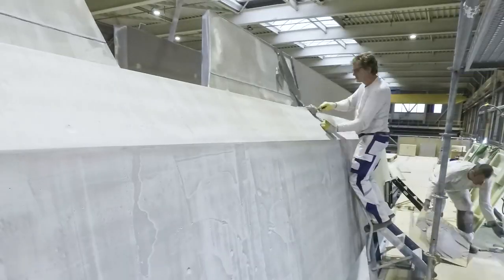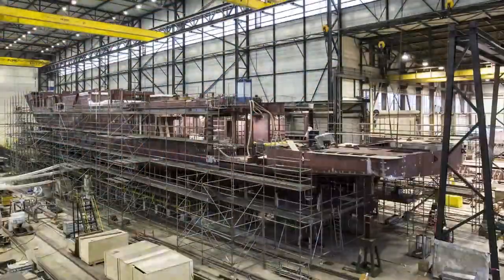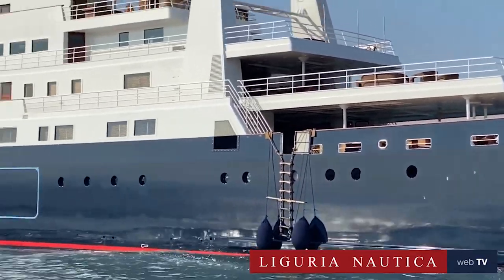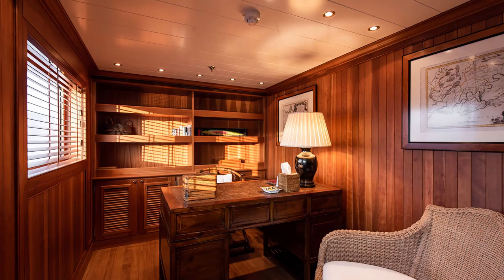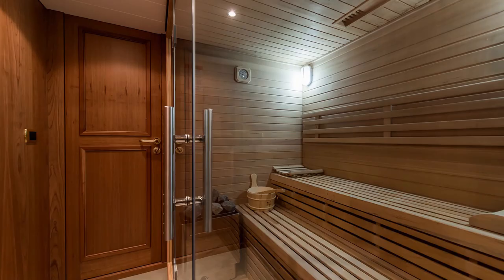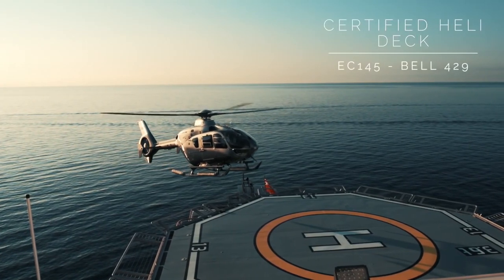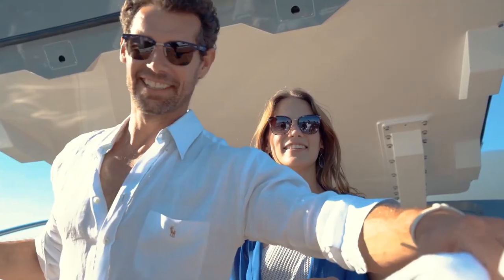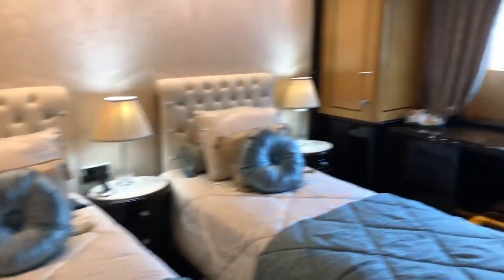Bleu De Nimes Yacht | Inside The Newly Extended 72m Explorer Yacht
This former British Royal Navy Degaussing ship has been fully converted into a luxury motor yacht with a world-reaching range
The 72.25m 1980 Clelands Shipping Co-built motor yacht BLEU DE NÎMES is offered for sale following an extensive rebuild, which was completed in 2020.

With naval architecture by Studio Nattero and interior design by Pier Vittorio Cerruti, BLEU DE NÎMES is a splendid example of a classic naval ship, which has been completely modernised into a beautiful ocean voyager.

Formerly LODESTONE, BLEU DE NÎMES was originally built at the Cleland yard in England as a Degaussing ship and served in the British Navy until 1997.

BLEU DE NÎMES’ transformation into a luxurious cruiser began in 2000 and her conversion was so extensive that Lloyd’s classified her as a new construction. A four-year rebuild between 2016 and 2020 saw her extended by 16m to 72.25m. A 12m section was added mid-ship as well as a 4m new transom. Four guest cabins, two tender garages, a central stairway plus an elevator serving all 6 decks were added in the new section. On the lower deck, ten guest cabins now have direct access to the beach club.

Complying with the Passenger Yacht Code, BLEU DE NÎMES yacht can accommodate an impressive 28 guests across 13 cabins, including a full-beam Owner’s suite on the upper deck forward with an emperor-size bed, his and her bathrooms and his and her walk-in dressing room and a separate study.

BLEU DE NÎMES’ impressive list of amenities now includes a cinema room on the main deck, a sauna, massage room and gym on the bridge deck, and two Jacuzzis, plus plenty of lounging areas on the sun deck.

A new forward fin keel not only adds to the yacht’s overall speed and efficiency but has also resulted in a more comfortable ride at sea. With a range of 20,000nm at 12 knots, BLEU DE NÎMES yacht is a true ocean voyager.